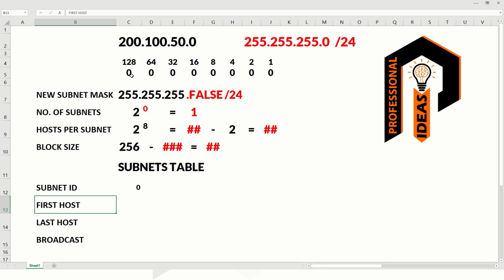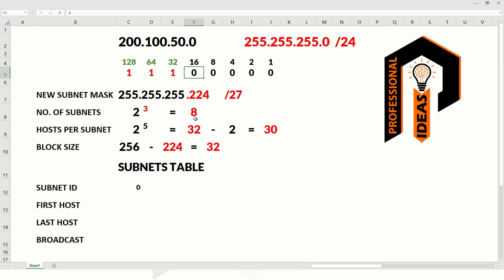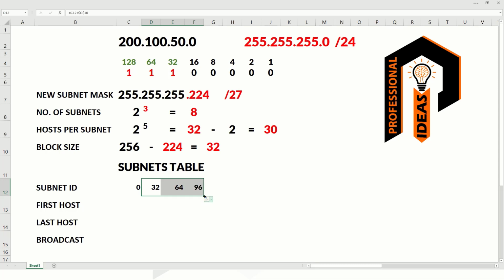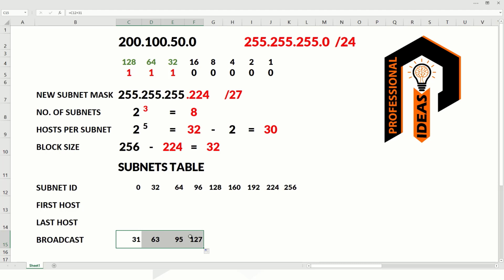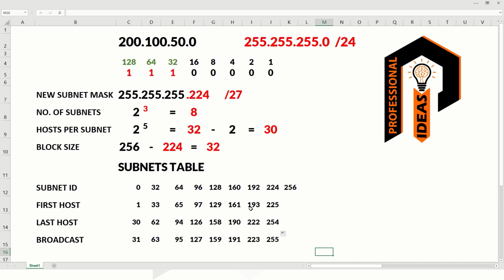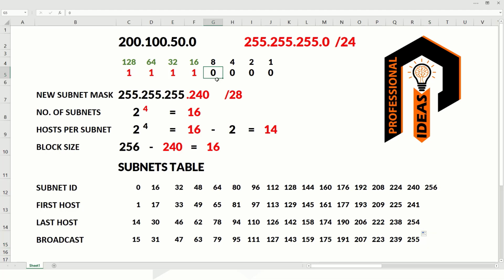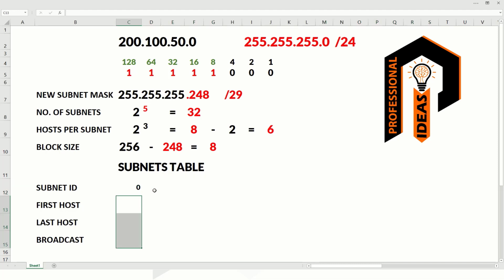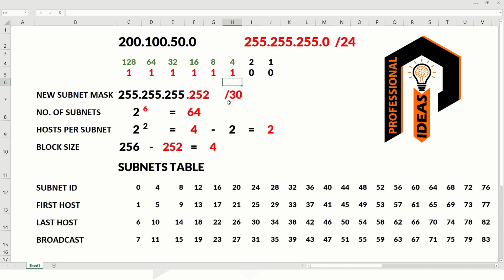CCNA, IP V 4 SUBNETTING OF CLASS C NETWORK LECTURE 5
The Ultimate and easiest way of subnetting a single network as per requirement. Just follow the steps and you will learn subnetting like never before.